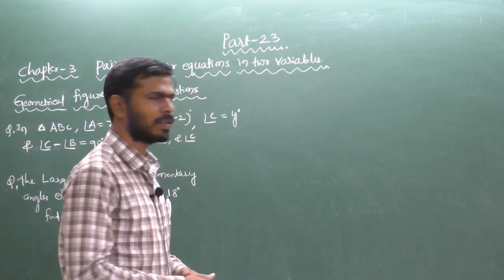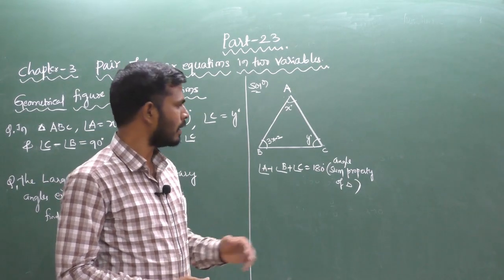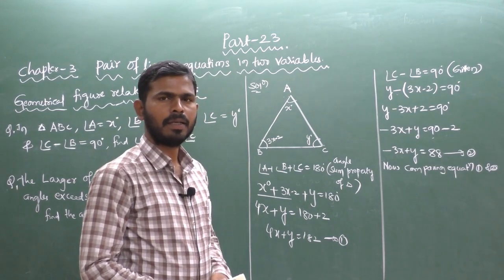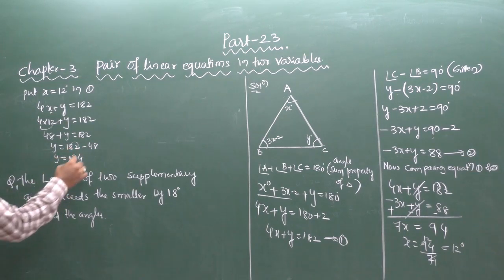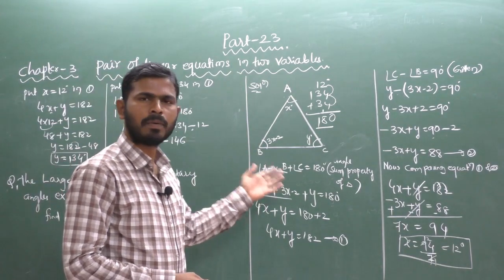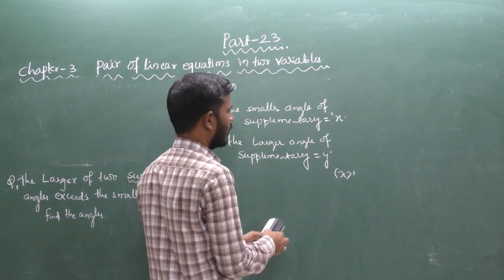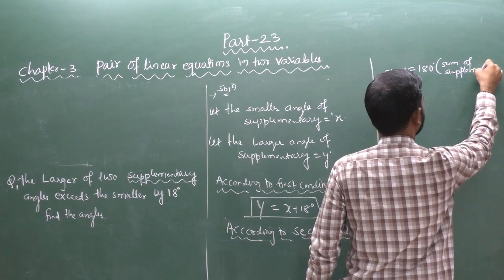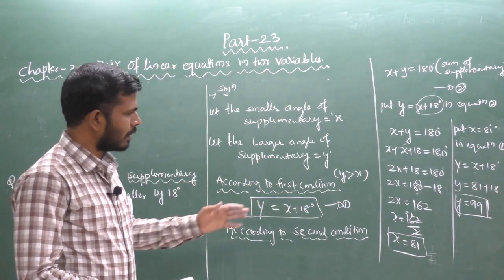X STD Maths GC part 23